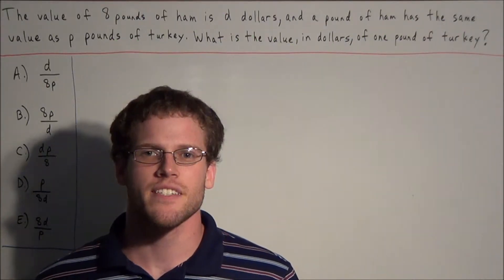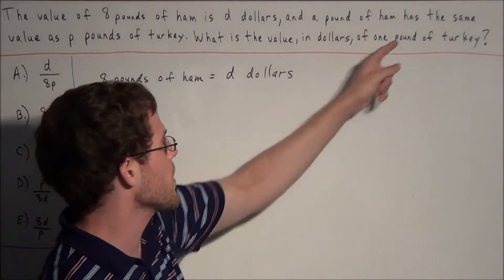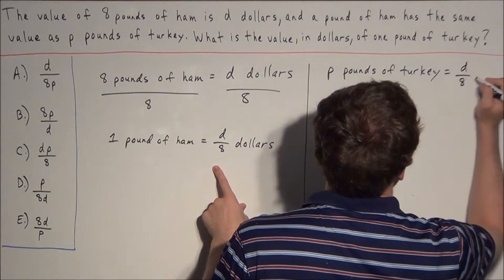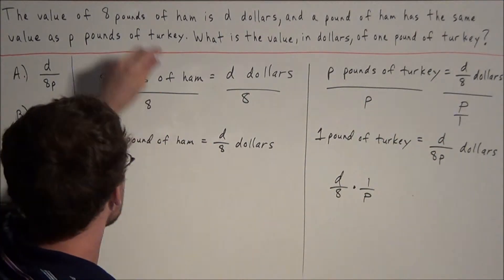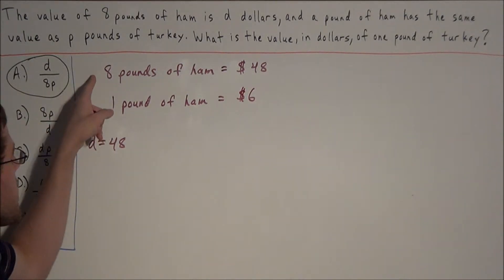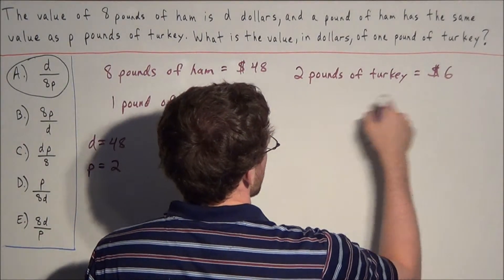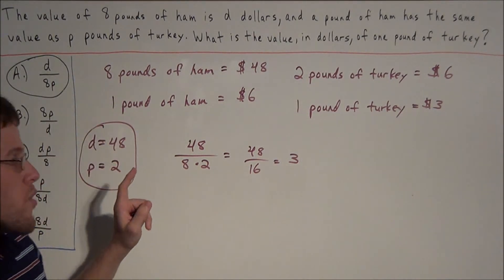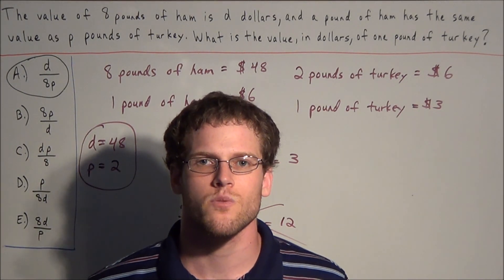Ratios and Proportions - SAT Math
This video focuses on TWO METHODS for solving an SAT problem involving ratios and proportions,  In particular, this video teaches one how to convert a word problem into an algebraic equation and use ratio concepts to find the right answer.  The second solution will show students how to select random numbers so that they can work from the answer choices.

This video is appropriate for students preparing for the SAT exam.